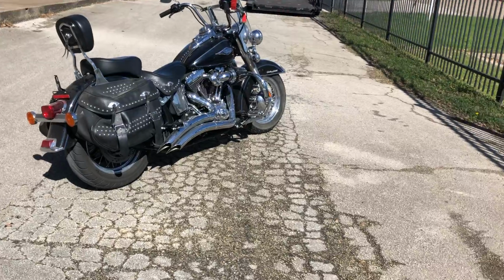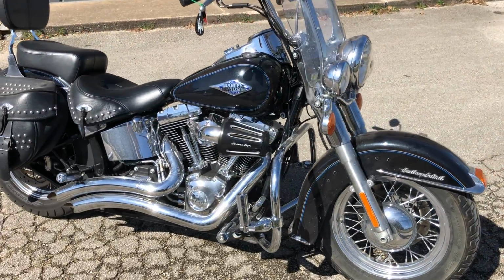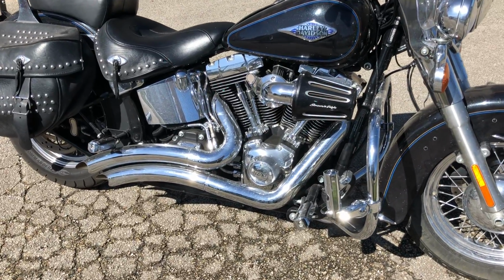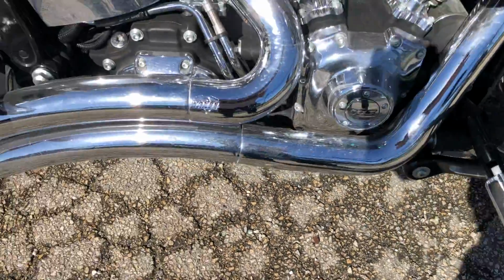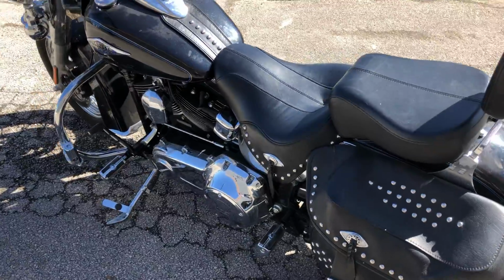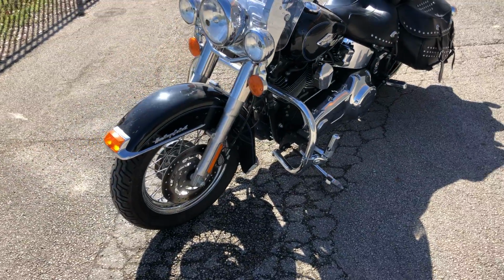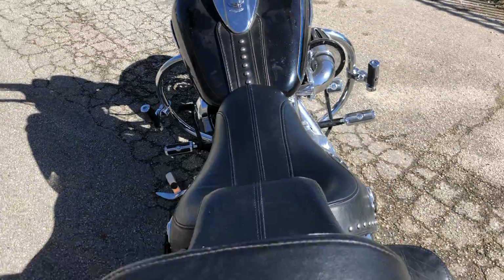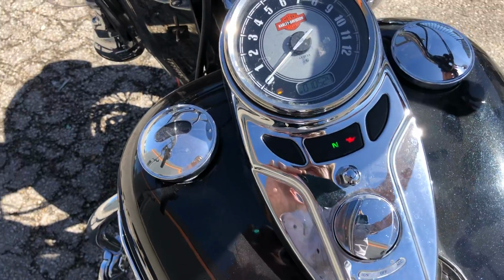2014 HARLEY-DAVIDSON SOFTAIL HERITAGE CLASSIC - FLSTC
2014 HARLEY-DAVIDSON SOFTAIL HERITAGE CLASSIC - FLSTC with 10,500 miles, Vance & Hines Big Radius exhaust, HD Screamin' Eagle Heavy Breather, forward foot controls, engine guard, highway pegs, etc.